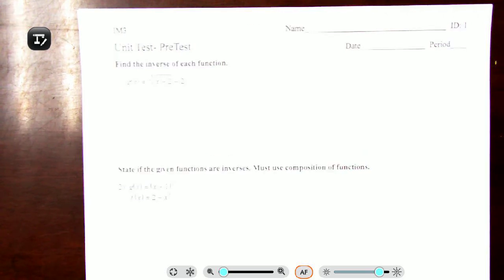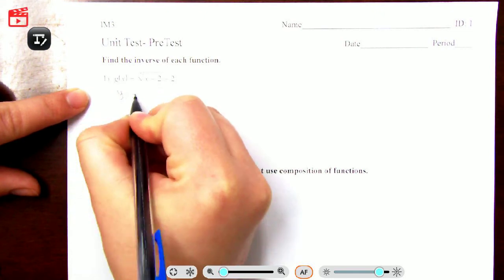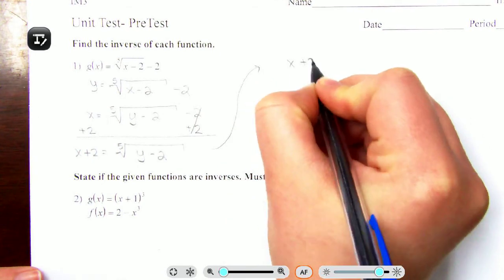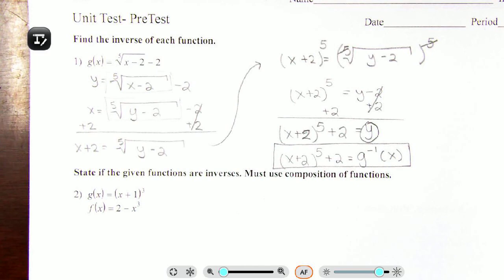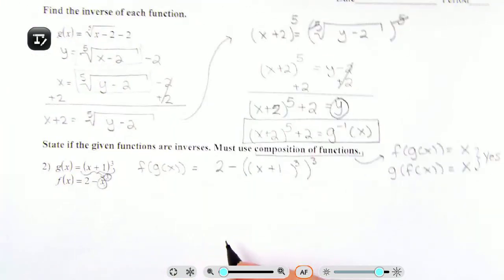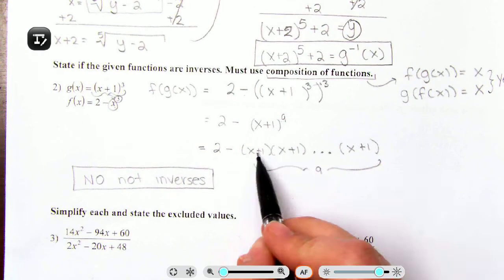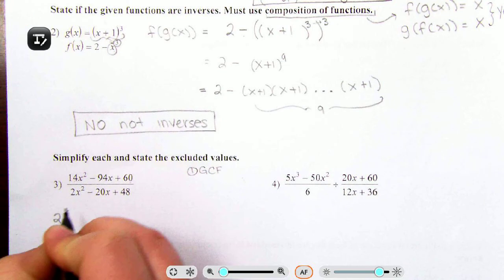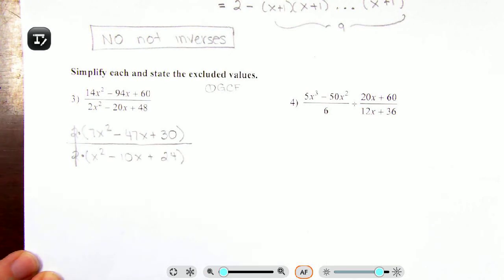Radical Functions, Expression and Equations- PreTest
Hello Beautiful People! Part 1 of the Unit 5 PreTest.